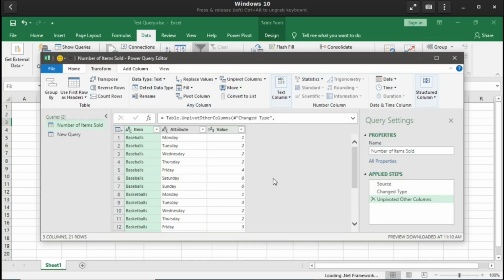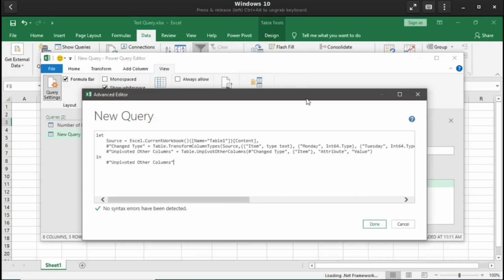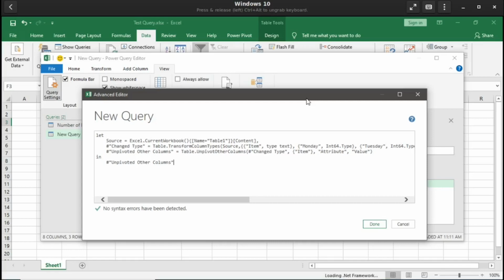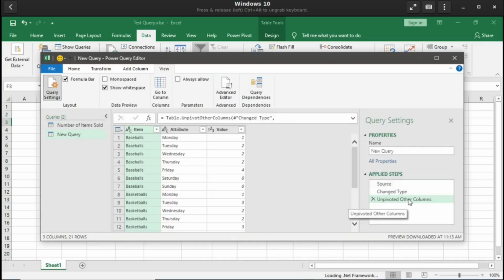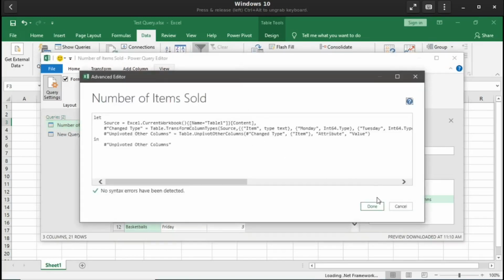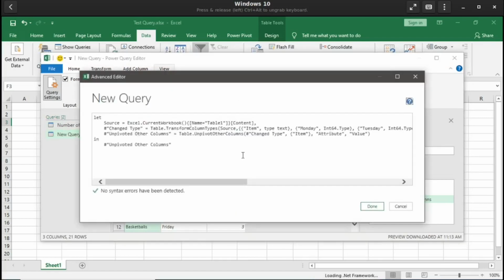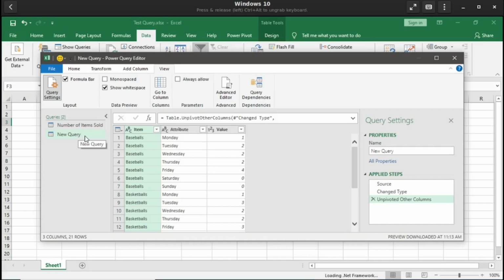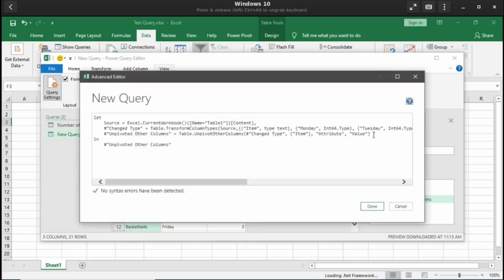How to Access and Reuse Query Code in Power Query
This video shows you how you can access and reuse a query's code from within Power Query (in Microsoft Excel). Pull the code from one query and stick it into another query.

The code is similar to query code from SQL and the approach should seem familiar if you've developed Excel Macro code.